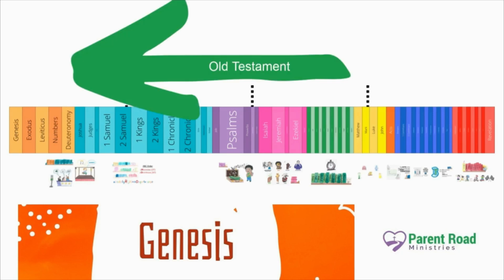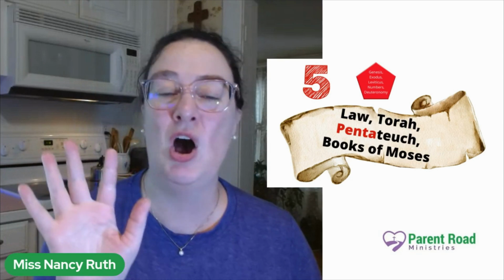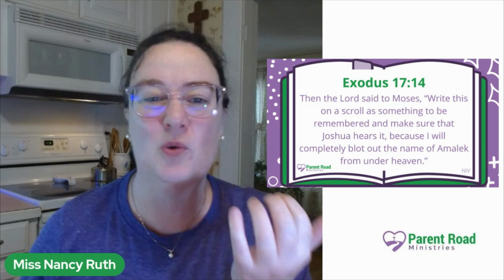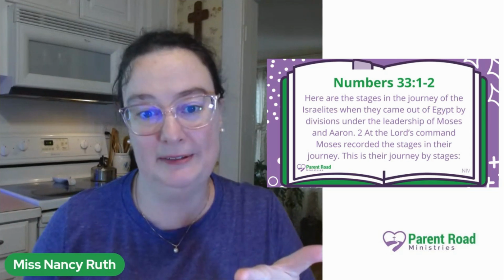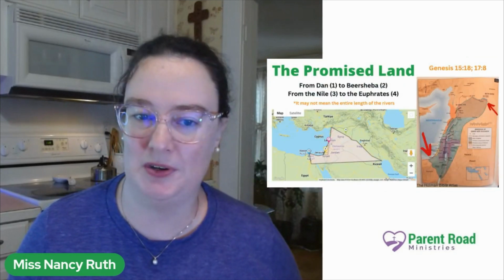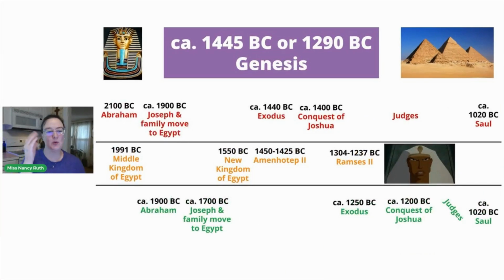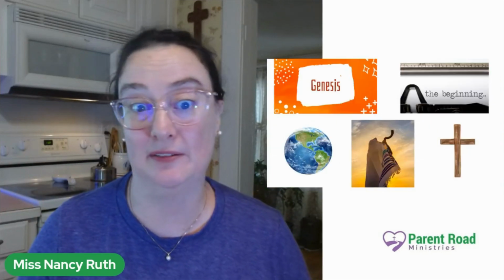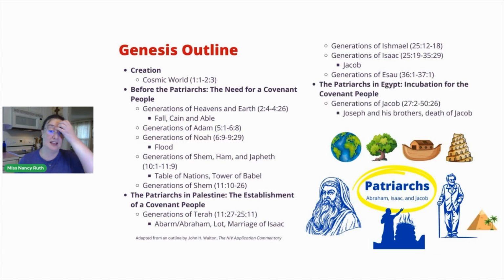Introduction to Genesis for Beginners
MUSIC & ANIMATION

BIBLE TRANSLATIONS

CSB verses are taken from The Christian Standard Bible. Used by permission.

ESV verses are taken from The Holy Bible, English Standard Version. ESV® Text Edition: 2016.

KJV verses are taken from the King James Bible. Public domain.

TIMESTAMPS

0:00 Introduction
0:24 What "Genesis" means
0:34 How to find Genesis quickly
1:01 What genre is Genesis?
1:19 What is the Pentateuch?
1:44 Who wrote Genesis?
1:52 Who was Moses?
3:08 How do we know Moses wrote Genesis?
4:48 Who was the original audience of Genesis?
5:04 When was Genesis written?
5:33 When was Genesis in Bible history?
6:46 Why did Moses write Genesis?
7:20 Themes in Genesis
7:42 Outline of Genesis
8:29 How does Genesis point to Jesus?
10:05 What is a Biblical Type?
11:04 What to watch for when reading Genesis?
11:37 Favorites, Prayer, Playlist

ADDITIONAL LINKS